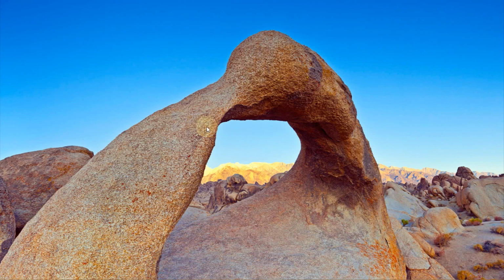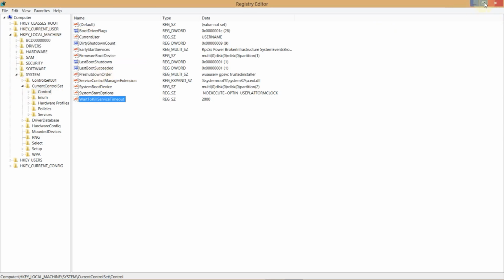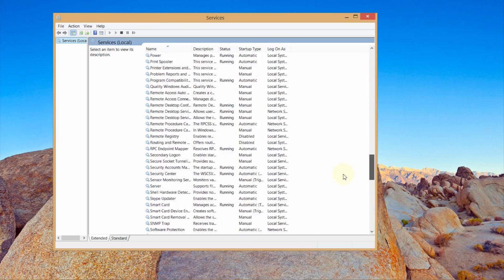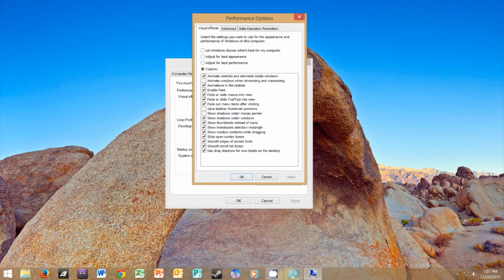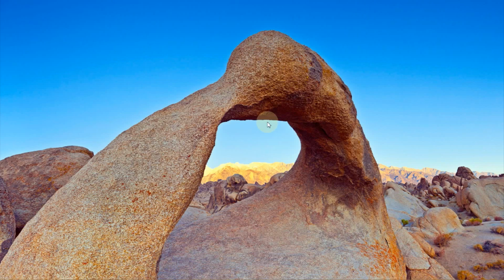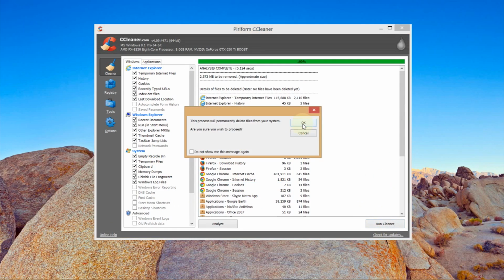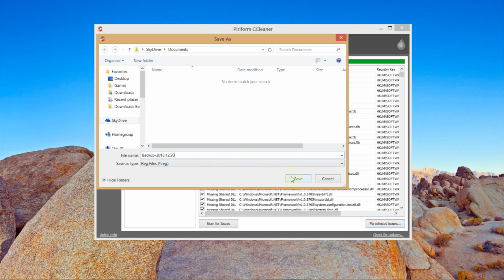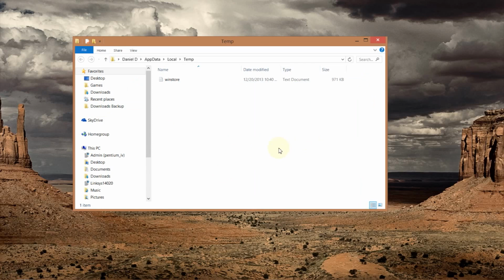How to speed up your PC Windows 8, 7, Vista, XP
A tutorial on what you can do to speed up your PC, running windows.
Things you can do:
1: Disable Last Access: HKEY Local Machine, System, Current Control Set, Control, Filesystem, NTFS Disable last access (change/ensure value is 1)
2: Reduce shutdown time: HKEY Local Machine, System, Current Control Set, Control, Wait To Kill Service timout
3: Boot with all cores
4:Disable windows search
5: Disable superfetch (if SSD)
6: Disable window animations
7: Change power plan to "high performance"
8: Scan for viruses
11: Clear temp
12: Buy more RAM
13: Buy an SSD